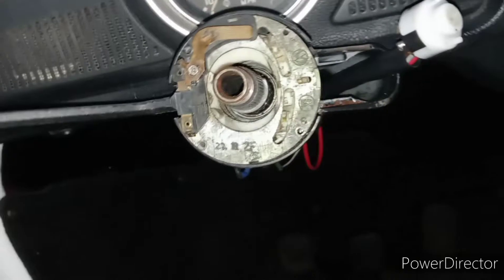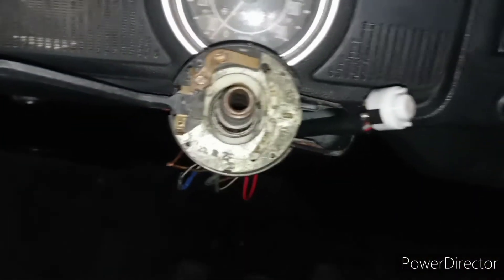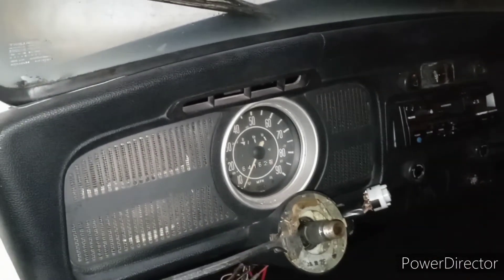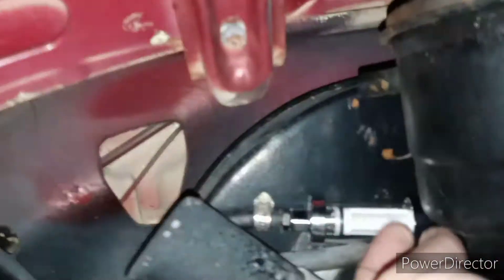This old bug is getting a new switch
In this installment we have gotten the parts in and fight like hell to wire the ignition switch. Was that the problem? watch and see.